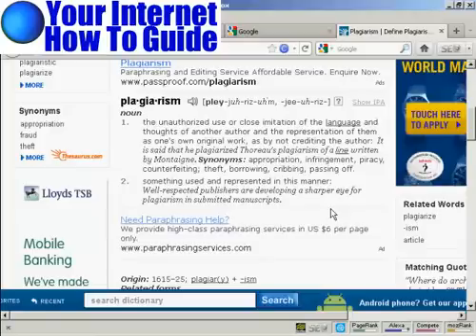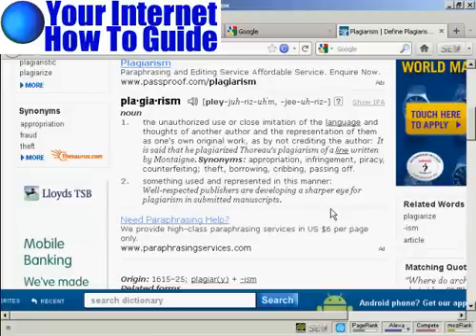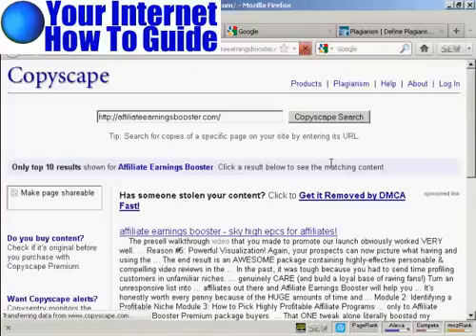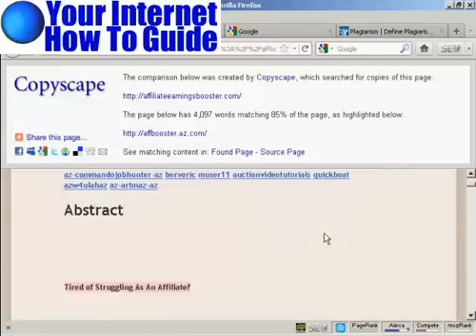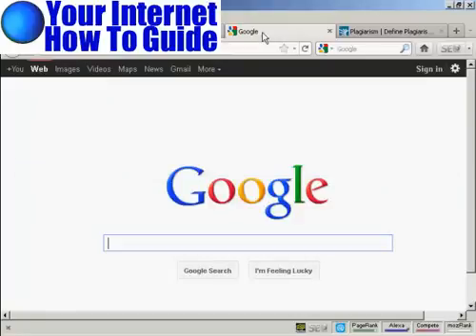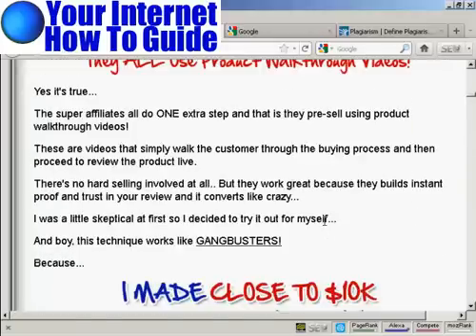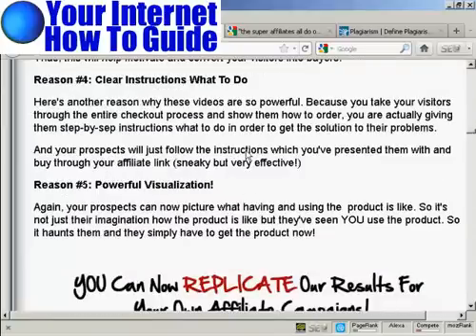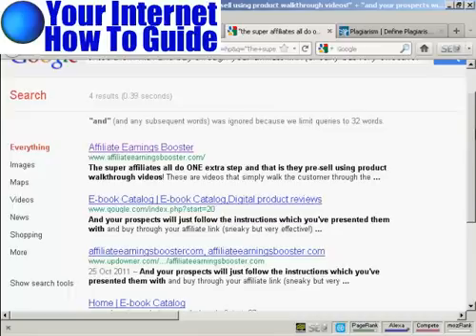How To Check For Plagiarism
A video showing you how you can check for plagiarism.